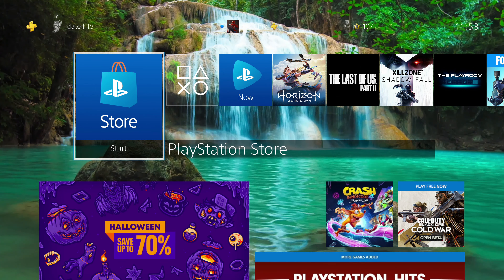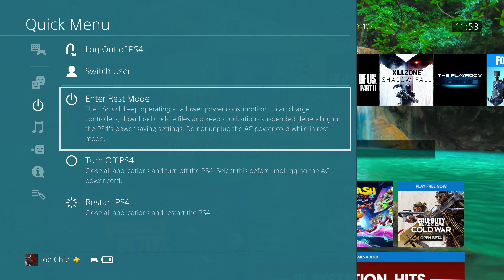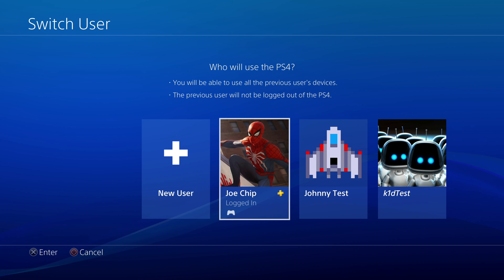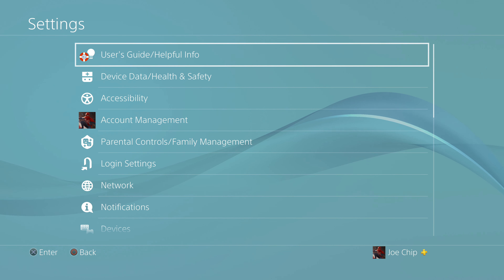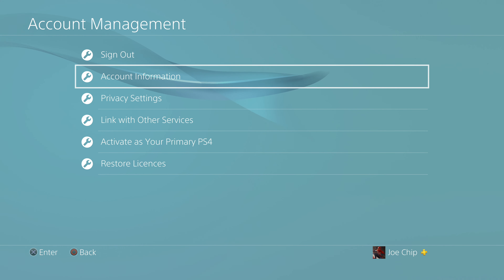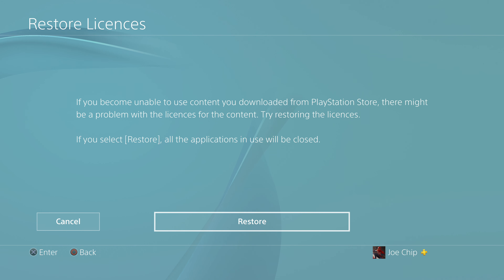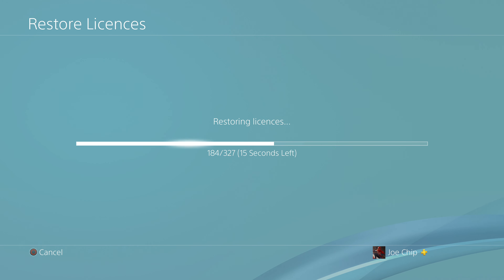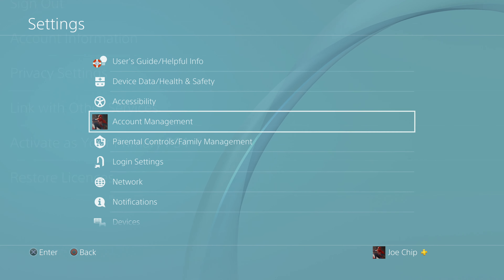PS4 - Restore Licenses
This is just a quick tutorial on how to restore PS4 licenses. I put it together because several people asked me about it in the comments of my videos on PS4 Game Sharing.

Hope it's of use